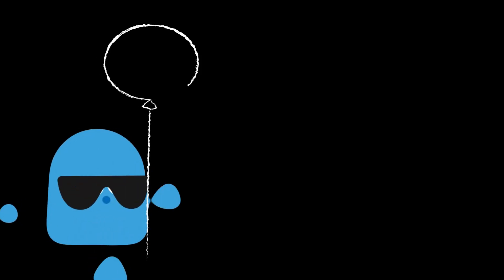STEAM Mini-Lesson: Ice Cream Phenomenon